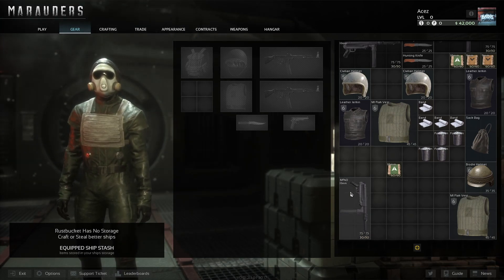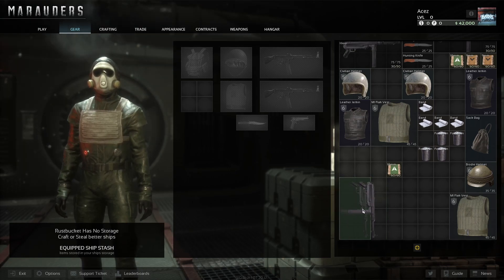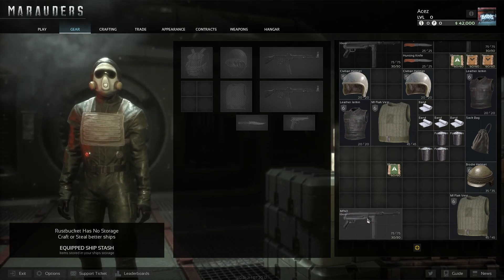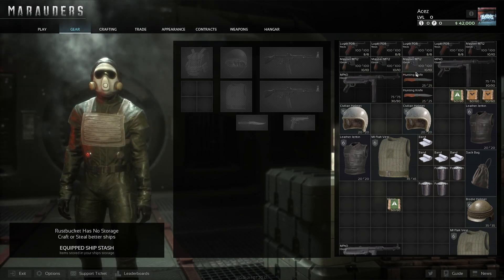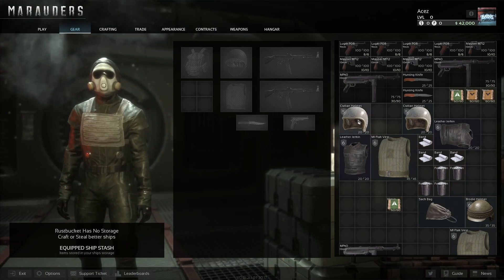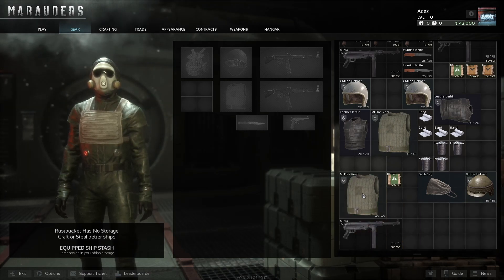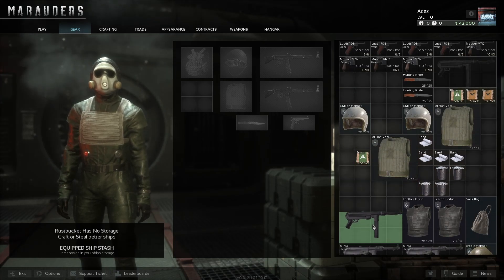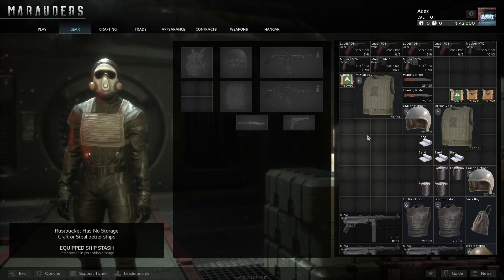Marauders - How To Rotate Items In Your Stash! - Beginner's Guide